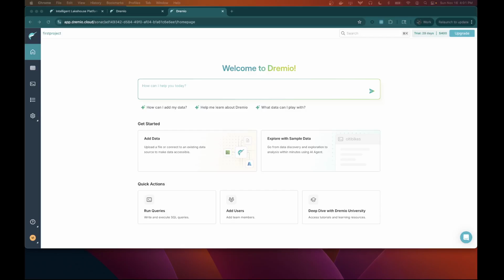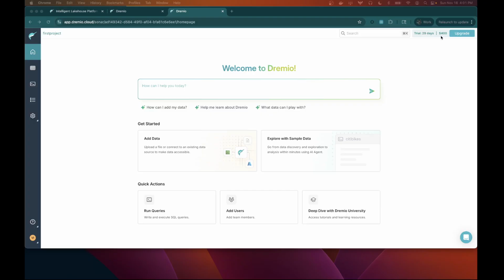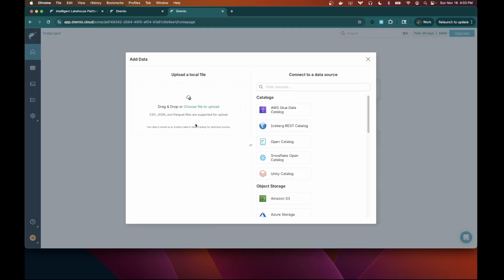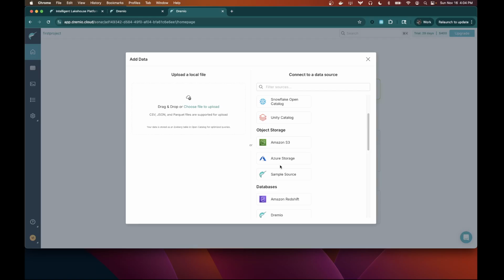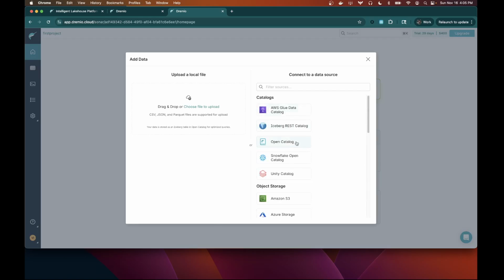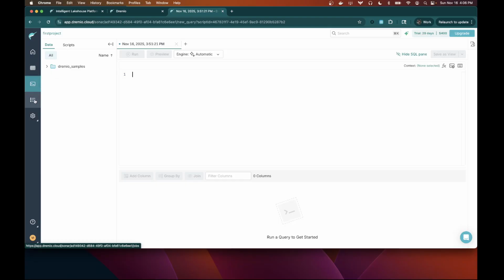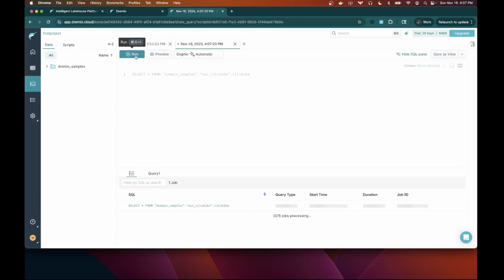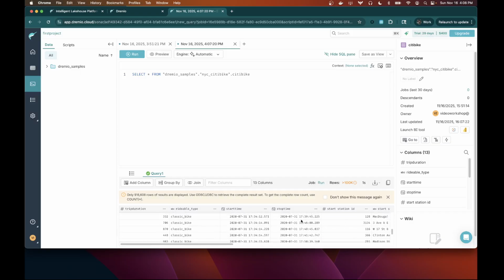Dremio Next Gen Cloud - Tutorial and Self-Guided Workshop - #2 - UI Tour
In this video you'll get a tour of the Dremio Next Gen UI

In this video series you'll be guided through create a Dremio Cloud Trial Account and using many Dremio Features to evaluate using Dremio as your data lakehouse platform.